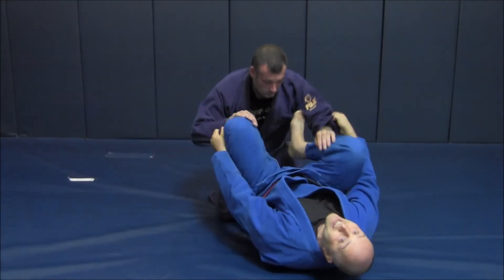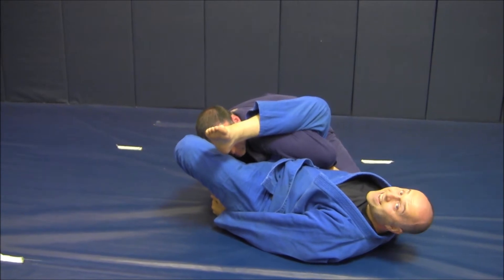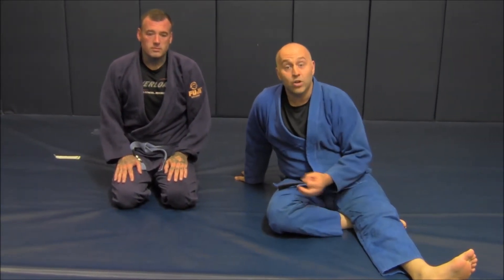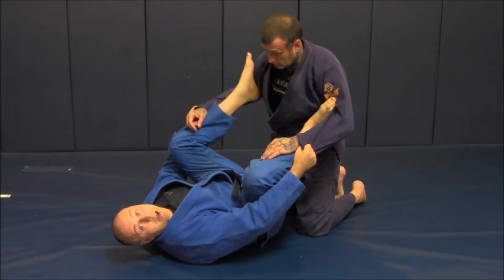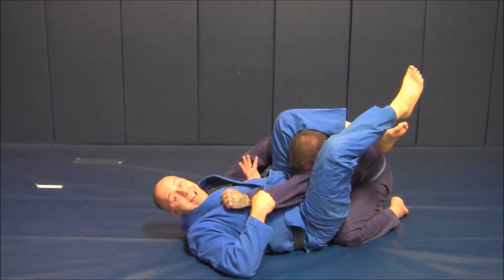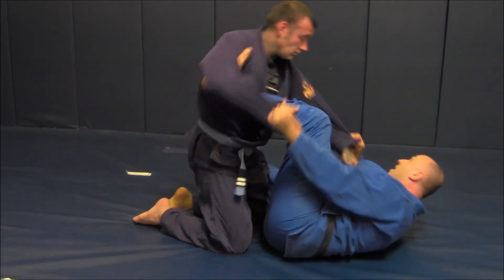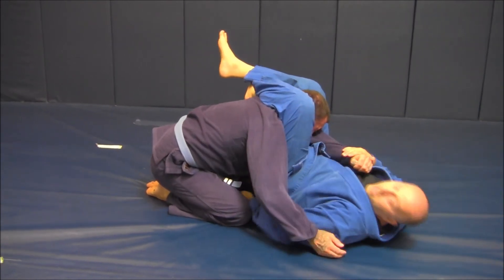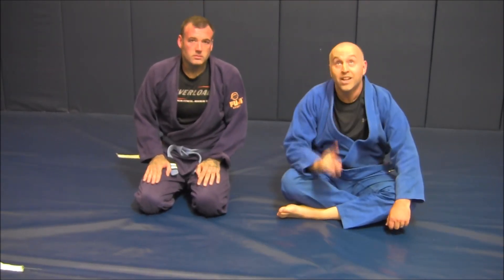Sweep to Omo Plata to Triangle Choke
*Get Tons of FREE Techniques Here!

*Learn to Escape Bent and Straight Arm Locks Here!

*2 Disc Set on The Flower Sweep Here!

BJJ Basics: In today’s video we are working from an attempted sweep.  When our partner leans away to defend the sweep attempt we apply the Omo Plata. When our partner leans the other way yet again to avoid the Omo Plata we have an opportunity to attack with the Triangle Choke.